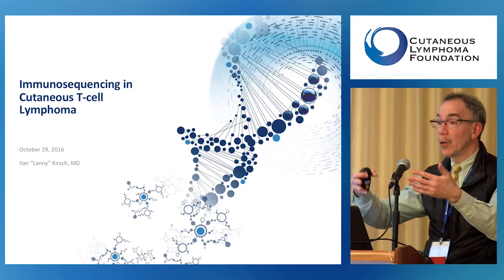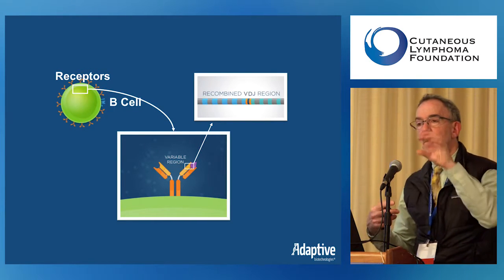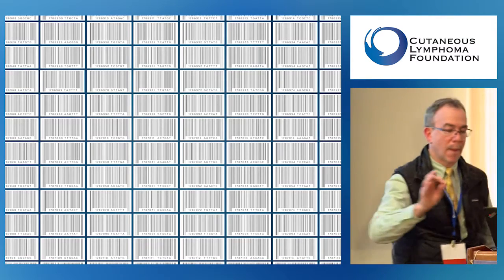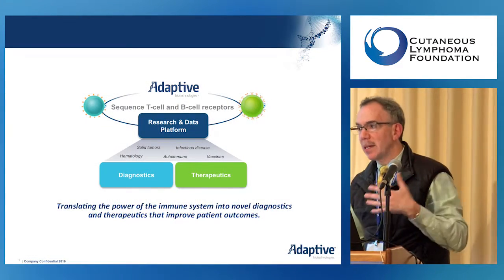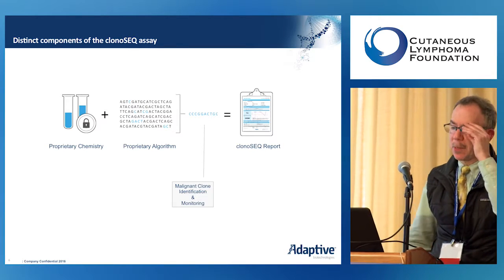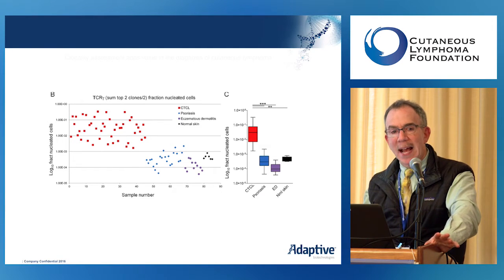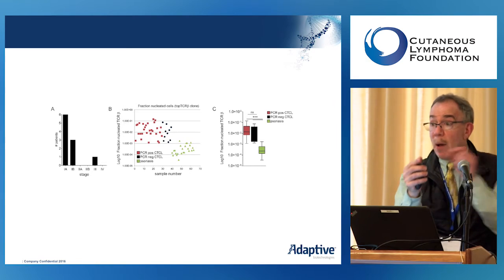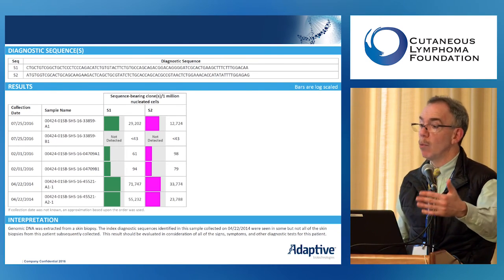Answers from the Experts: Diagnostics in Cutaneous Lymphoma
Dr. Kirsch presents on advances made towards the use of immune profiling (immunosequencing) to help diagnose and treat cutaneous lymphoma. Presenter: Ilan "Lanny" Kirsch, MD, Adaptive Biotechnologies

Recorded at the 2017 2-Day Patient Conference in New York, NY.